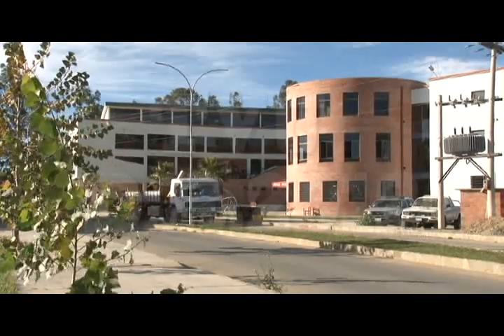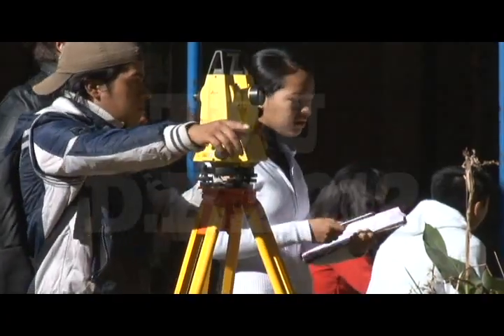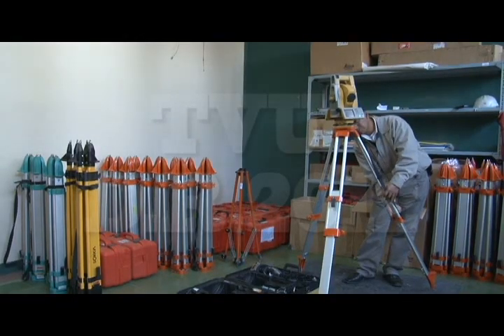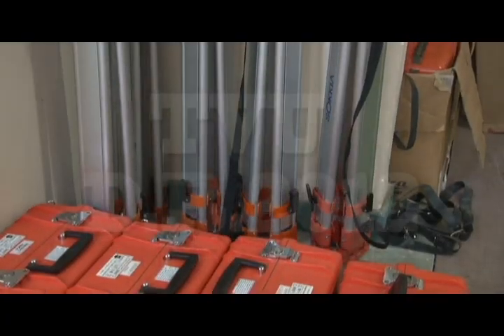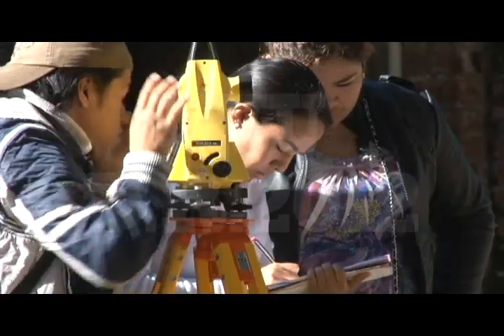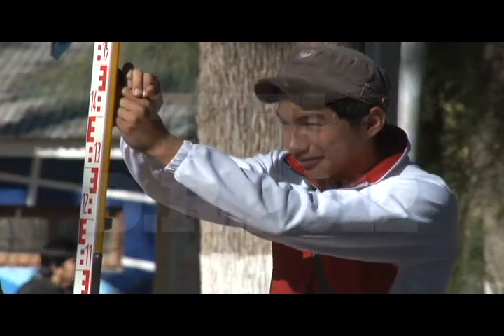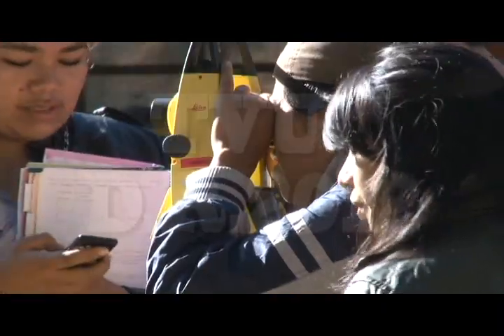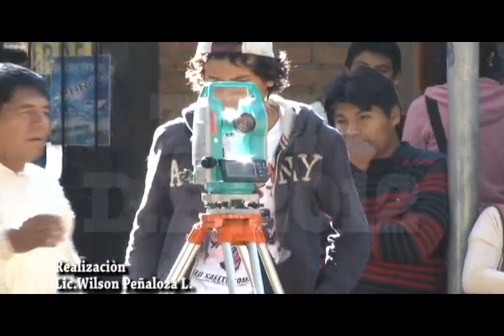Gabinete de Topografia